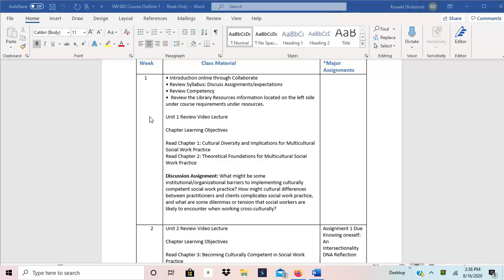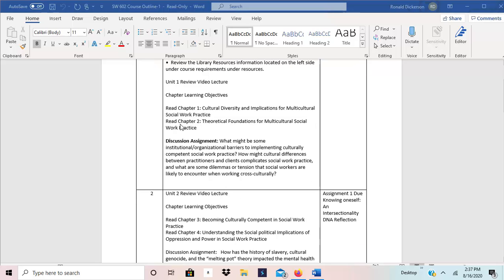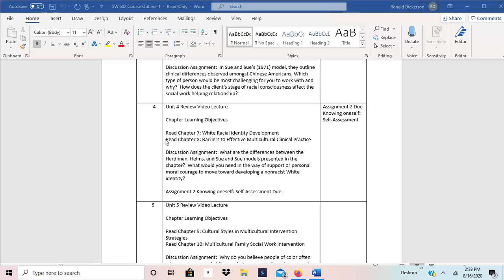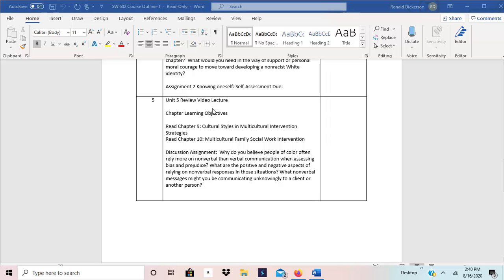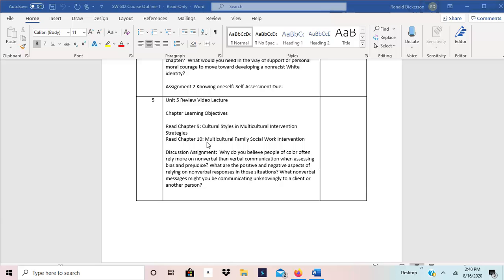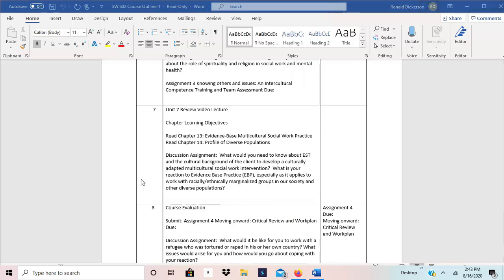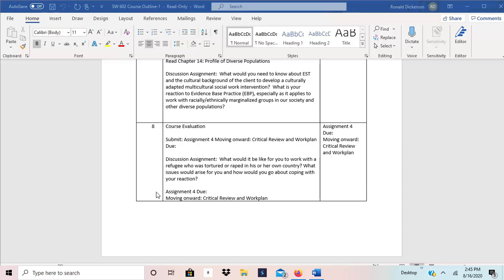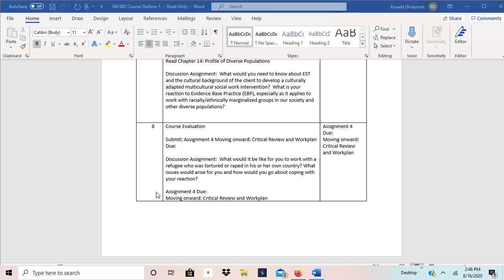SW 602 Course Schedule Audio Recording